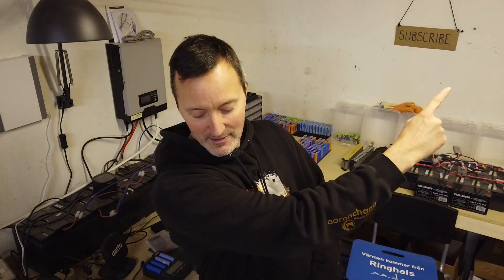HUGE Electric bill makes me build a DIY Powerwall and go Solar!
After a huge, £500 electric bill, enough is enough, it's time to go green, it's time to go solar, it's time save a tonne of money!!! Join me as I challenge myself to modify my entire house to go off grid during the summer, here in Sweden!

This is the start of what will probably be an ambitious 2 year project, installing solar panels, a DIY power wall made from 18650 cell's recycled from old faulty laptop batteries, and a new highly efficient heating system for the entire house.